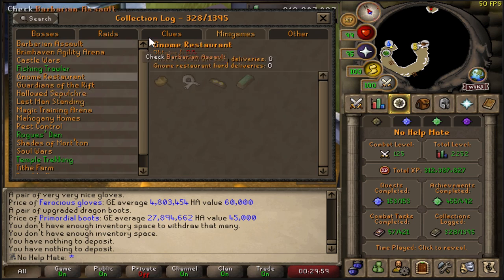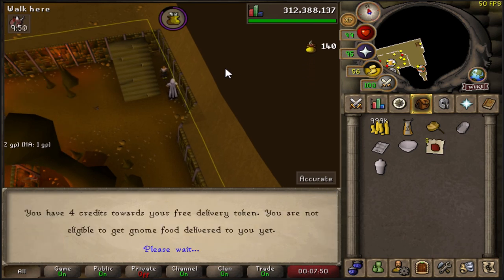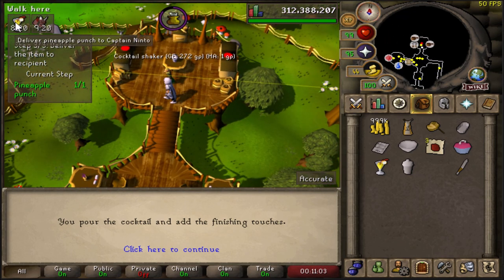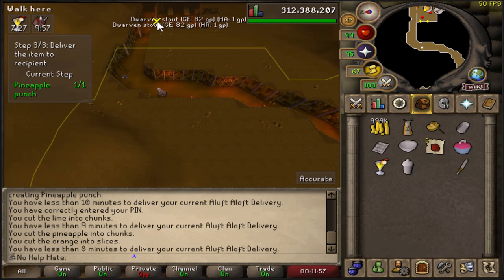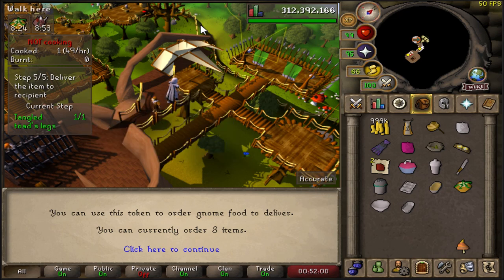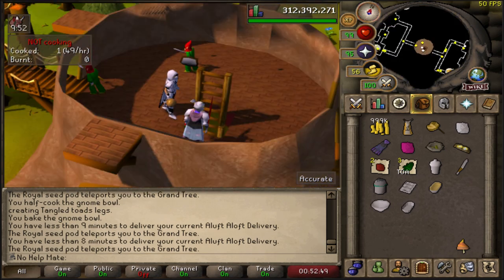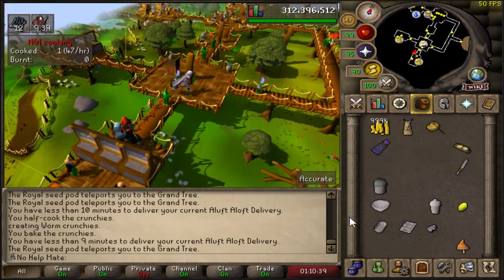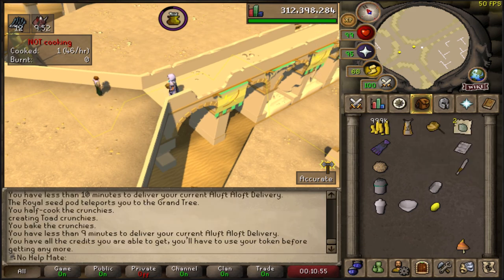OSRS Gnome Restaurant/Delivery Guide | How To Get A Gnome Scarf